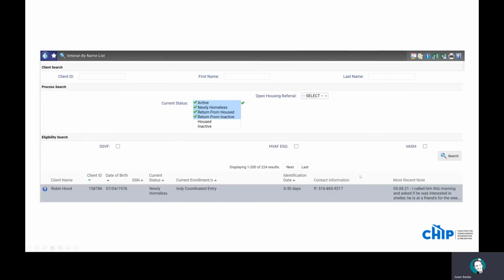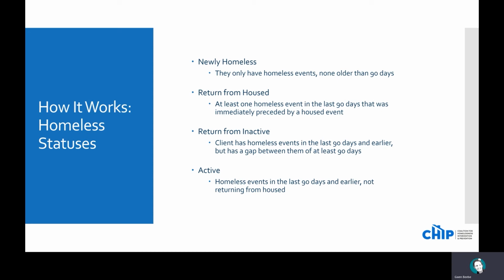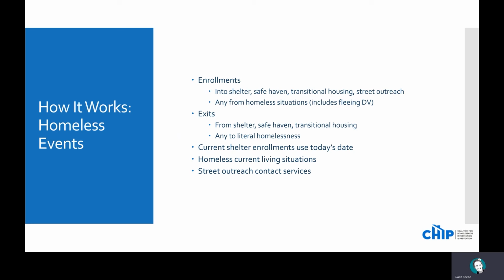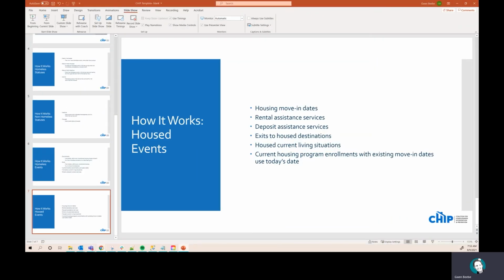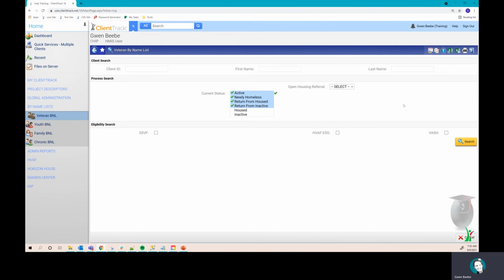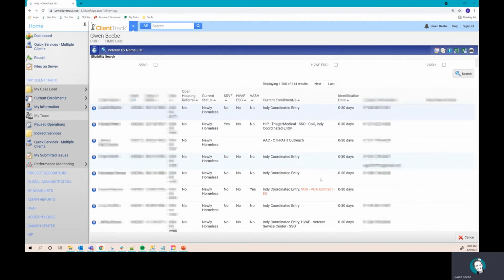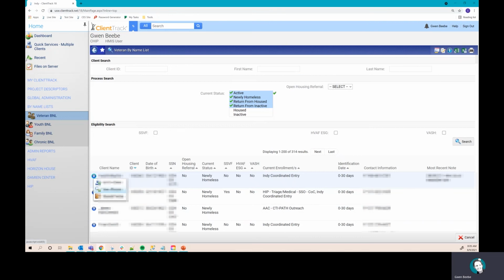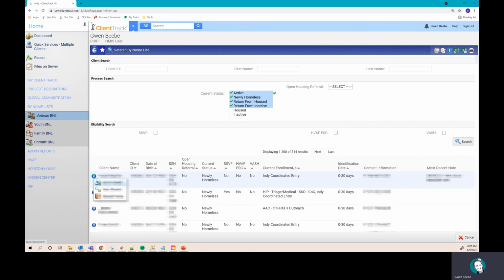Indianapolis By Name List Training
This is a training video recorded for users of the Indianapolis Homeless Management Information System.

The video covers the use of the By Name List tool.